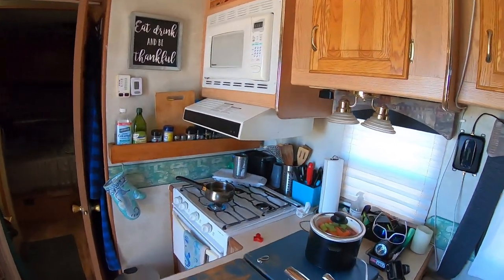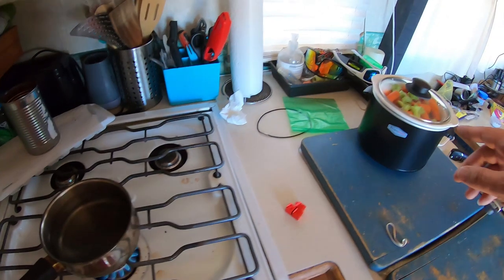My New 12v Slow Cooker ~ Pot Roast!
Profile: @cheapoffgridliving